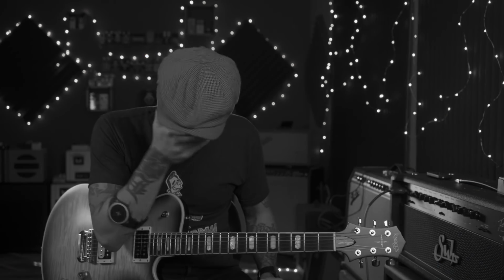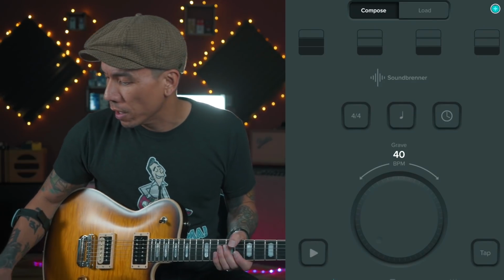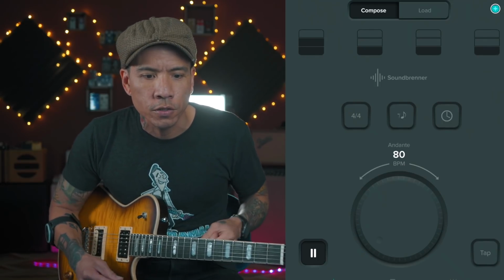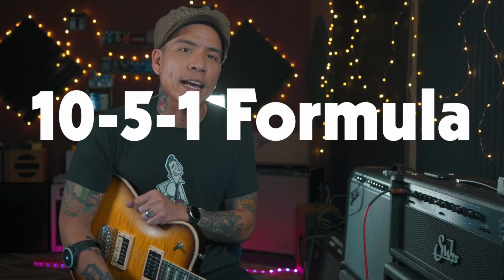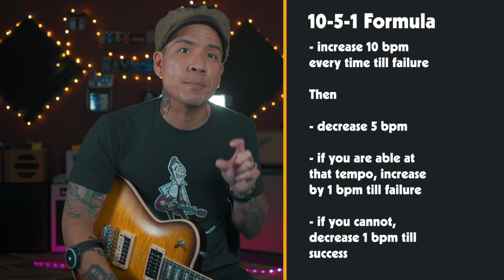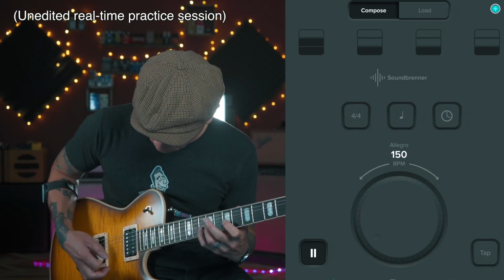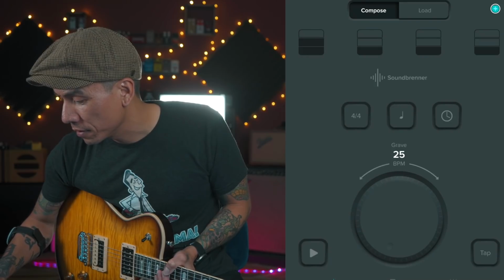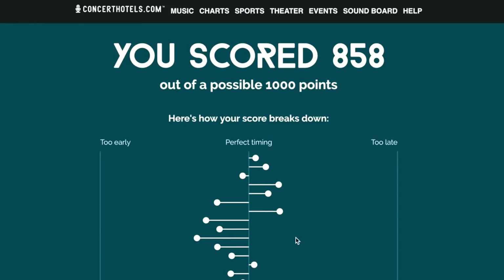5 Metronome Tips & Tricks To Improve Your Playing | Guitar Lesson Tutorial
Free Metronome app -

BIG THANK YOU! TO:
Andrew F
Ben H
Bob K
Chad L
Gary C
Grant W
Isaac J
John F
John H
Joseph M
Lonnie Z
Michael B
Phillip F

My Gear
★ Two Notes Torpedo Live Digital Loadbox/Speaker Simulator
★ Cioks DC-10 Power Supply
★ D'Addario NYXL Strings
★ Picks! Dunlop Tortex TIII, Purple, 1.14mm
★ Universal Audio Apollo 8 TB interface

Camera Gear
★ Sony A7III
★ Canon EOS M6 Mirrorless
★ Canon EOS Rebel T5i
★ Canon EF 50mm f/1.8 STM Lens